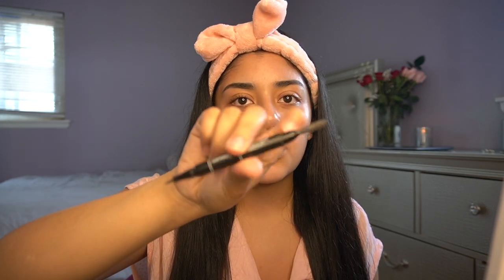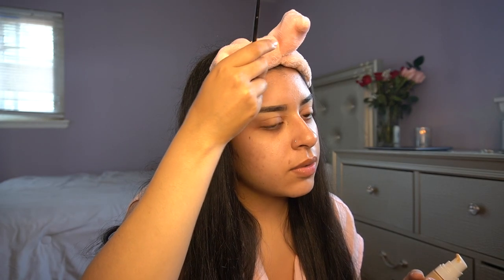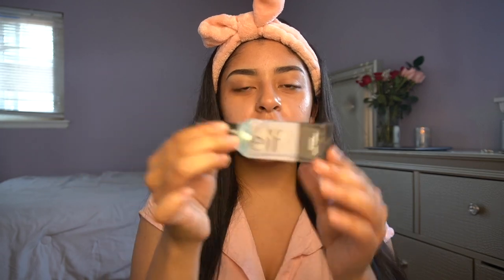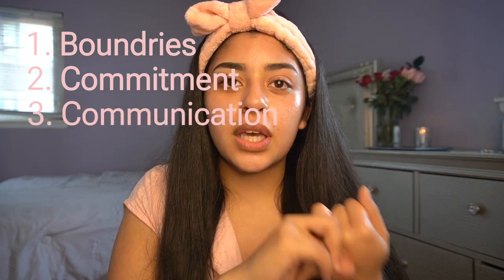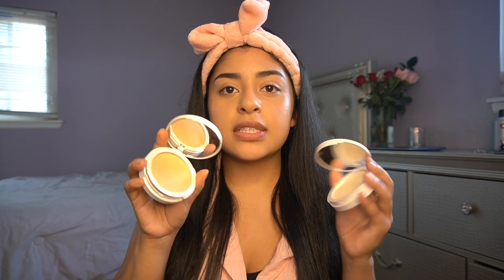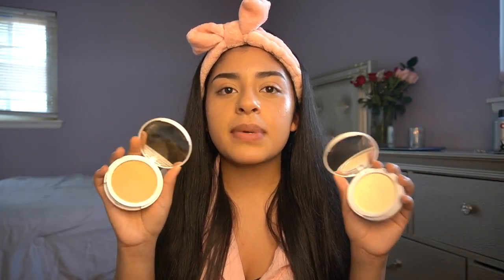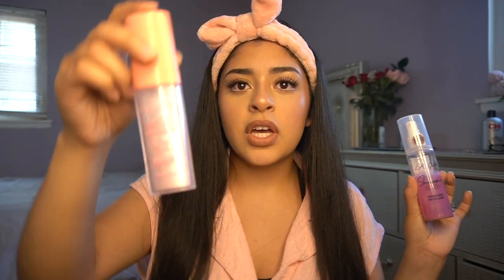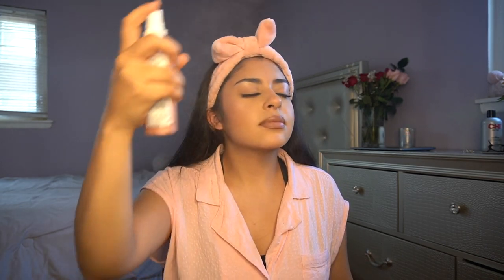GRWM: answering your personal questions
Hi lovesss!!!💕i hope you enjoyed my updated makeup routine, and got answers to any questions you were wondering about me.

CHAPTERS
0:00- Intro
1:16- Relationships
8:37- Careers
13:29- Life advice
20:11- Final touches